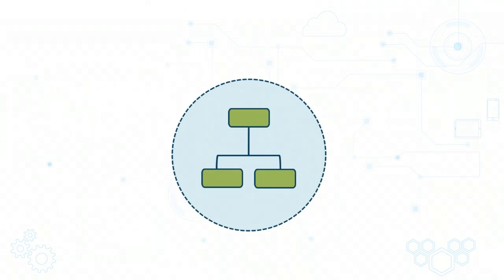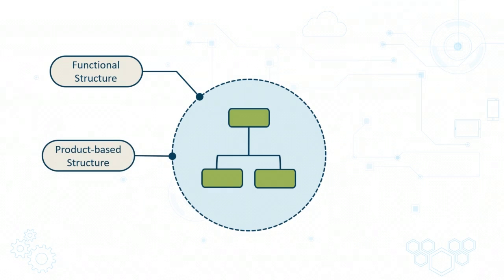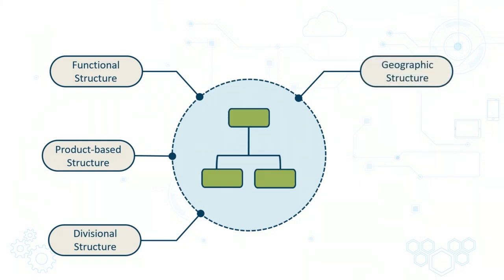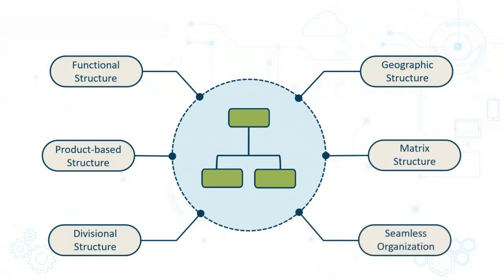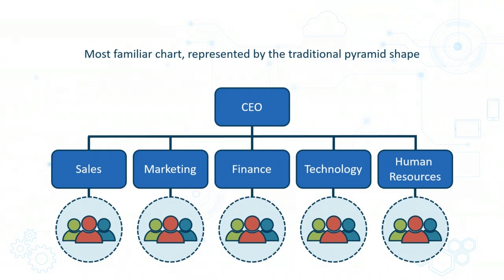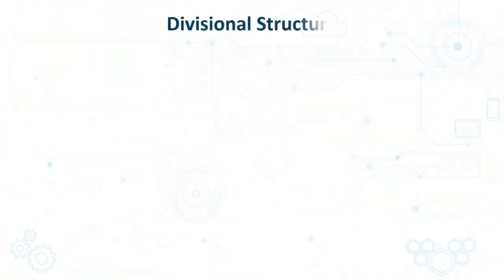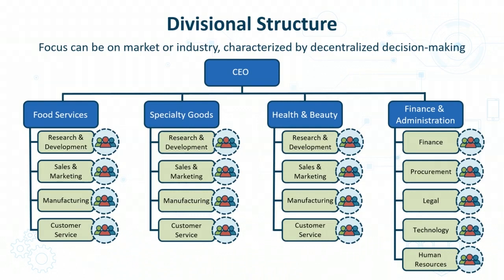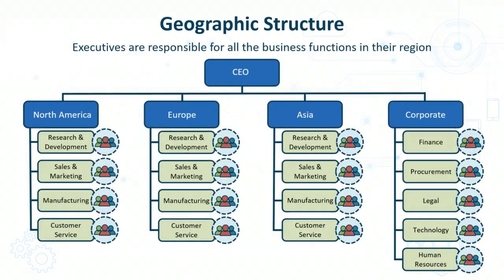04 Business Planning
Professional in Human Resources® PHR®: Professional in Human Resources® PHR®: Learn about the skills required to become a Professional in Human Resources as you prepare for the HRCI® PHR® certification exam. This certification will establish you in the PR field and demonstrate your mastery of the technical and operational aspects of HR management. Earn about the skills required to become a Professional in Human Resources as you prepare for the HRCI® PHR® certification exam.

Business Planning:
Not many HR professionals have the opportunity to build a business from the ground up or restructure the company for efficiencies. Whether or not that challenge comes along, it is beneficial to have the knowledge of designing and reshaping the organization to meet business goals and objectives. Explore the various options and how to optimize the different characteristics that make each business unique. Discover the choices available to constructing dynamic organizations to yield top results. This course can be used in preparation for the HR Certification Institute® (HRCI®) PHR® certification exam.

Objectives
discover the key concepts covered in this course
identify and classify the types of business stakeholders
identify the hierarchies in business structures
distinguish between the types of organizational structures
define the key elements to structure organizations
describe the different organizational units within a business and how they function
describe the functions of management
summarize the key concepts covered in this course